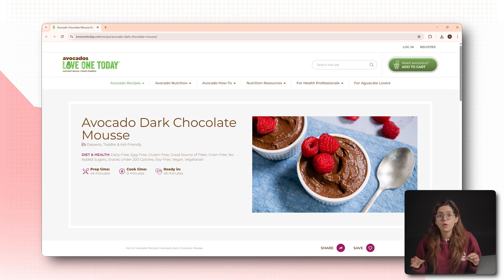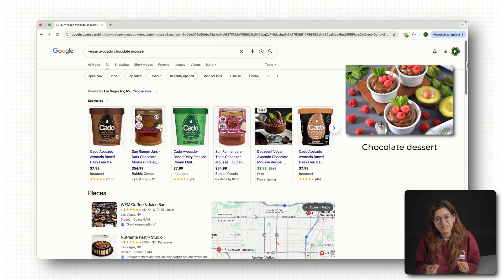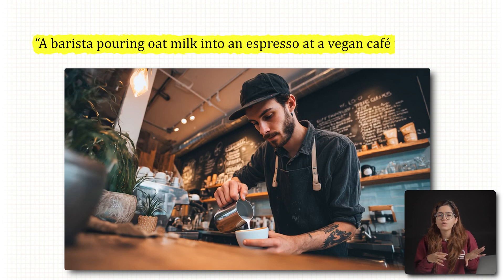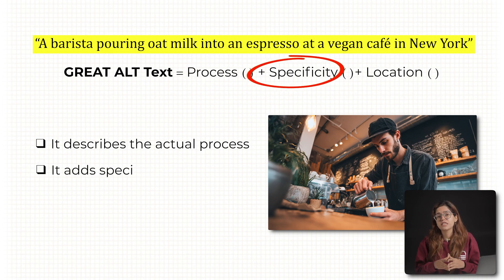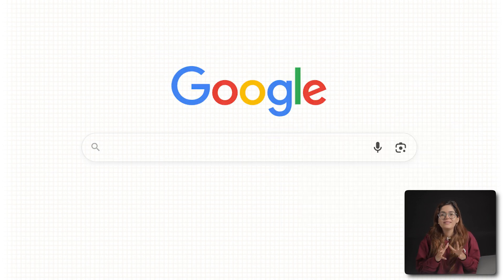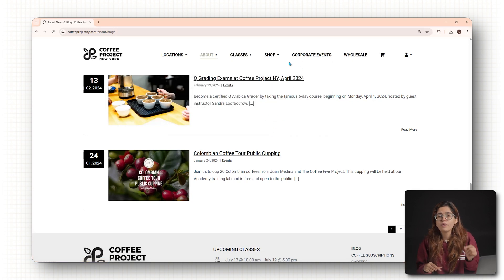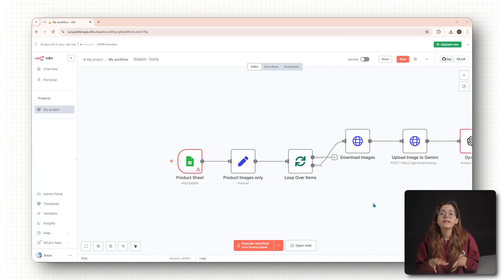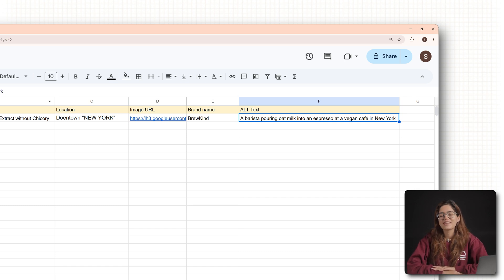Write Better Image Alt Text for SEO Traffic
In this video, I’ll show you how to write powerful ALT Text that actually gets your images featured in Google’s AI answers.

ALT text isn’t just for accessibility anymore — it now directly affects your image visibility in tools like ChatGPT, Perplexity, and Google’s AI Overviews. If you're still using “IMG_0342” or “chocolate dessert” as ALT tags, you're leaving money on the table.

00:00 Stop ignoring this ALT text in 2025
00:47 The Formula for Perfect ALT Text
02:23 Fix your site speed
02:42 automate the grunt work